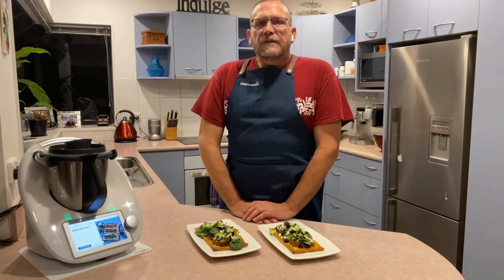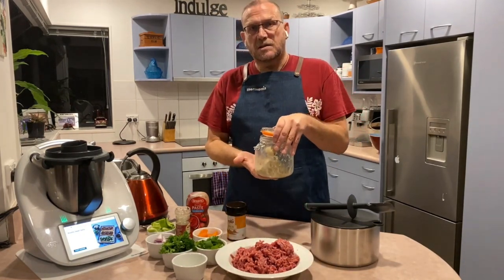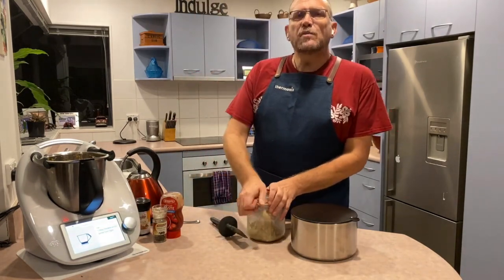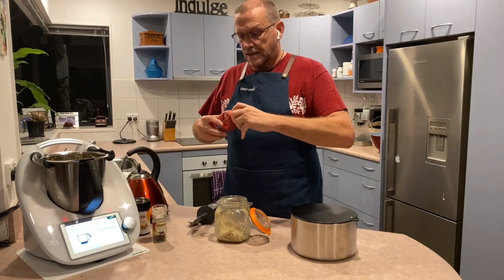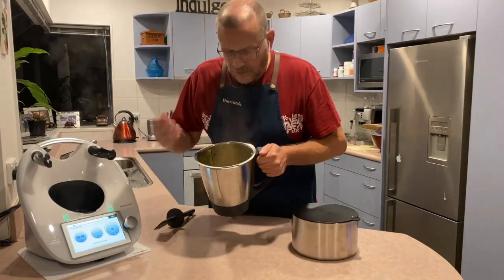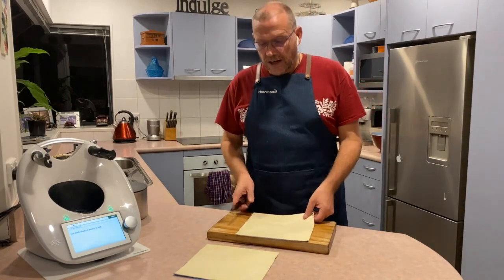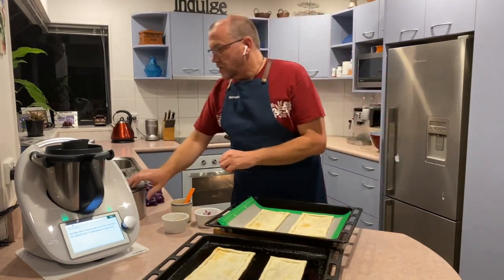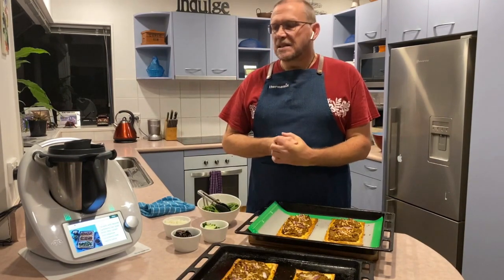Rustic Beef Tarts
Making rustic beef tarts in the Theromix